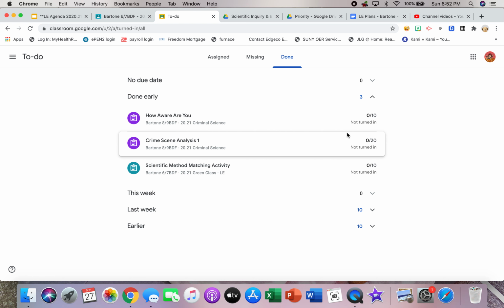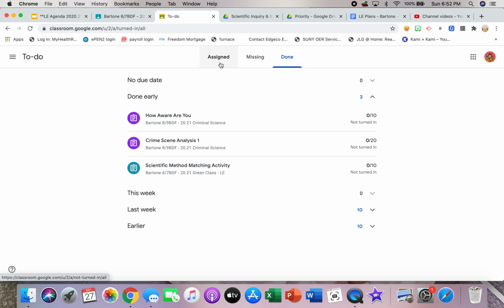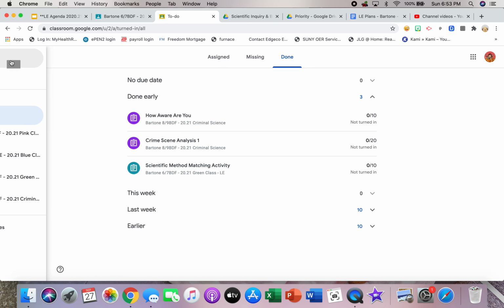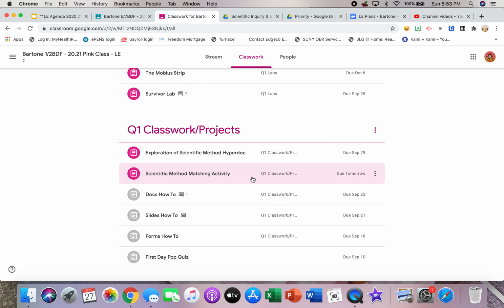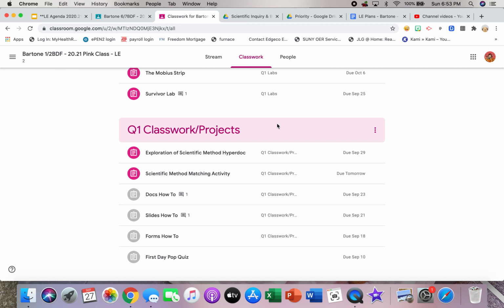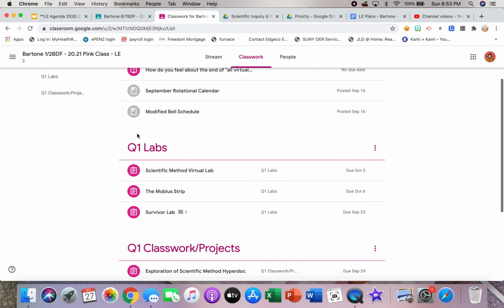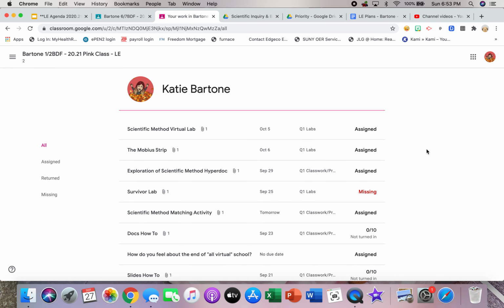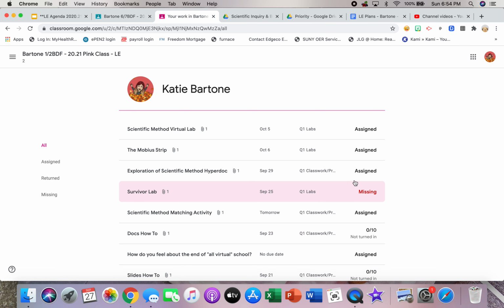How To Check Grades On GC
student information on how to check grades and assessments on google classroom